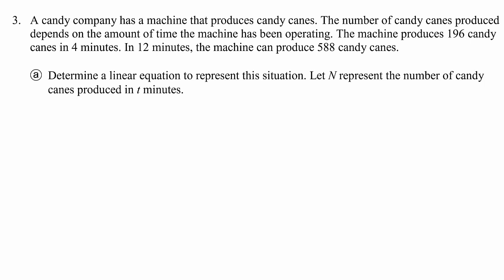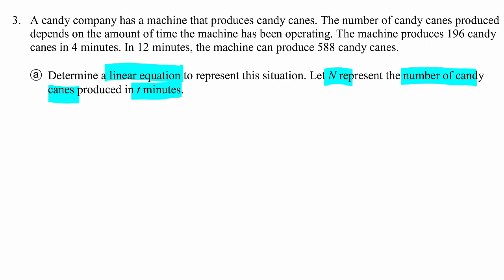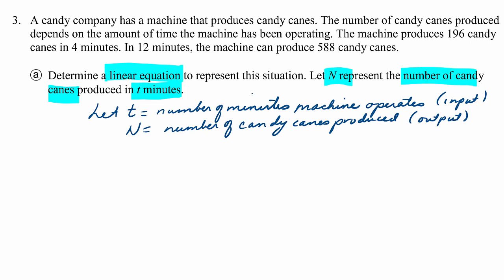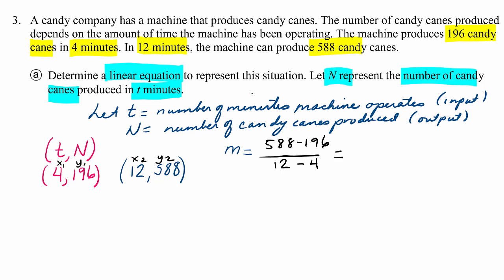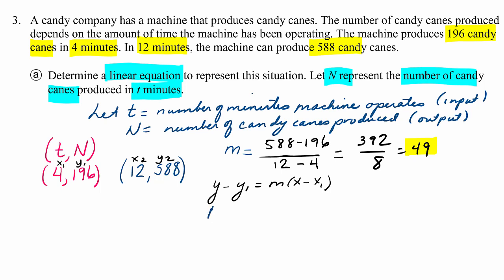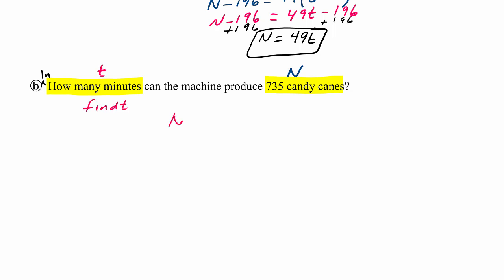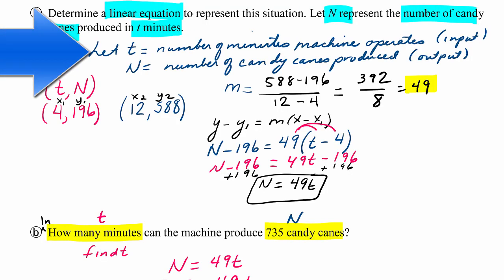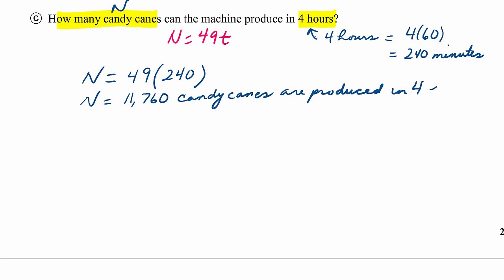Word Problems using linear equations example 3 with point slope form